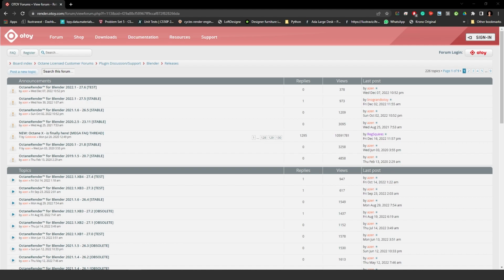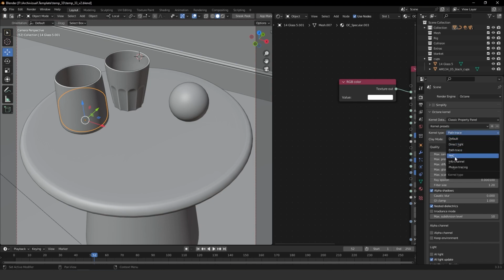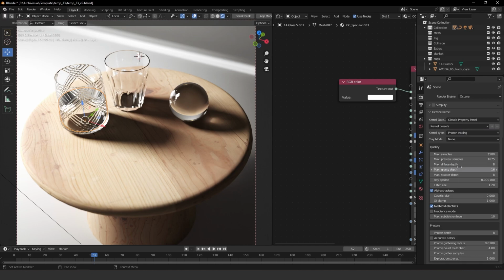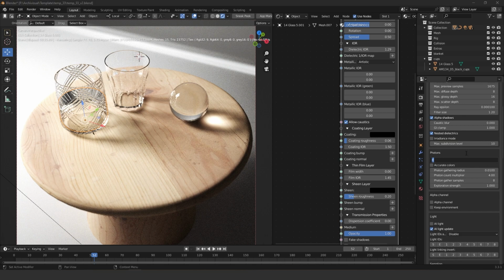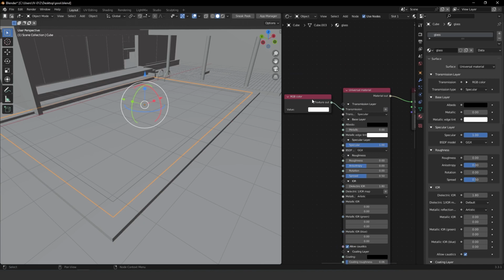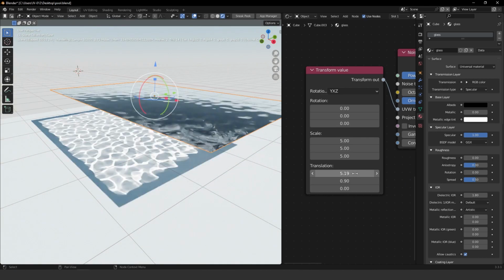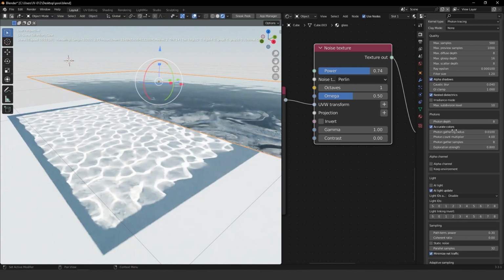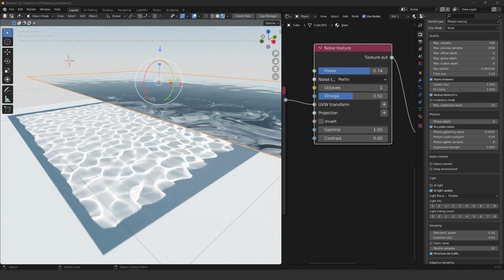Tutorial - The New Photon Tracing in Blender Octane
Hi, guys! In this video I show you how the new Photon Tracing works.

Wish you all a happy new year!!!